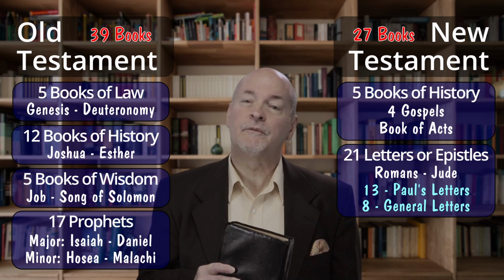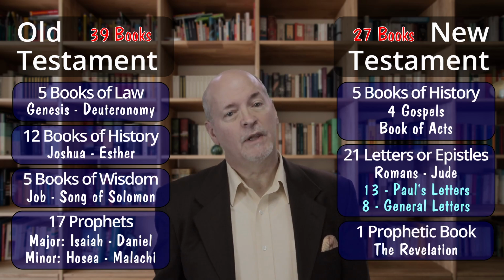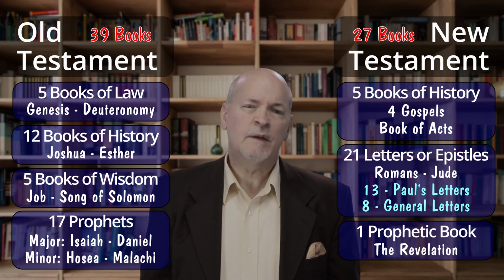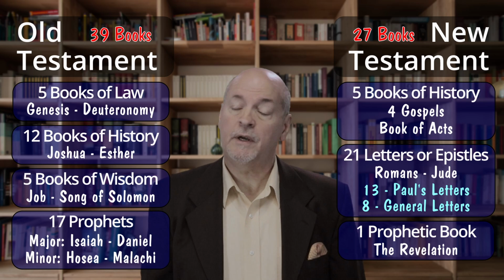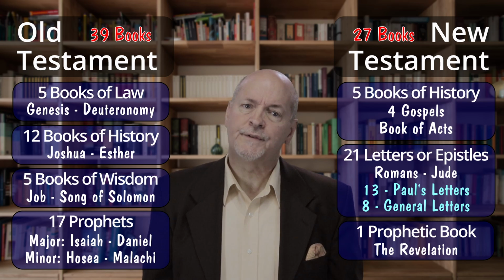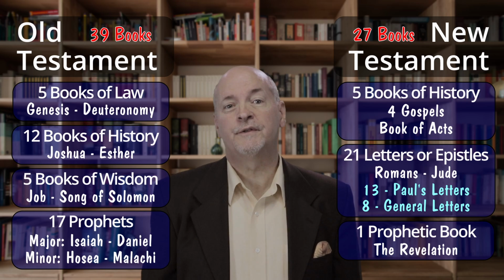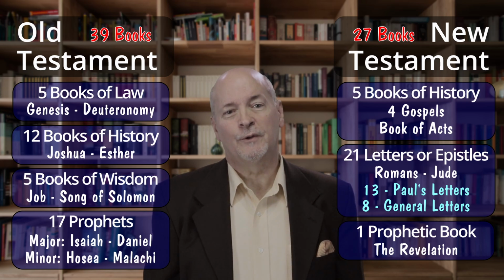How to Understand the Bible -011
The Bible can seem like a maze of information before you truly get acquainted with it.  In this video, we'll break down its individual parts, and help you understand the way its contents are arranged.